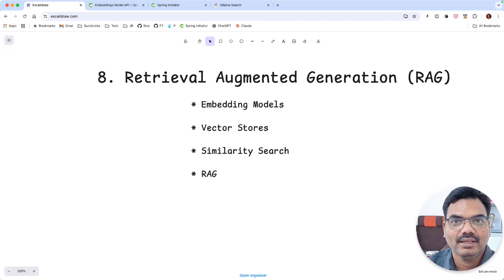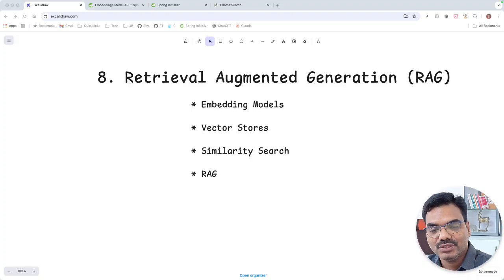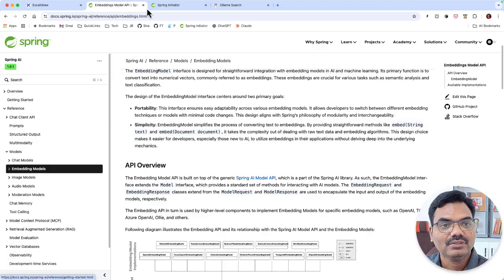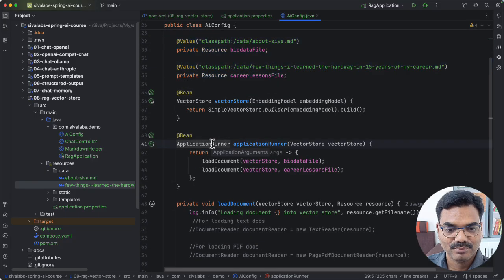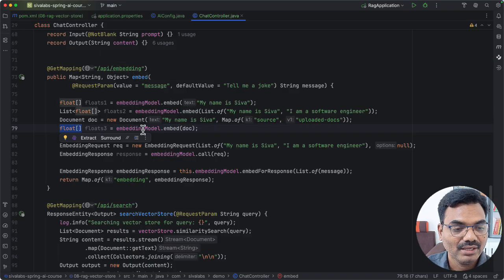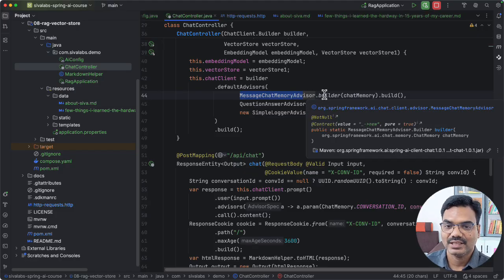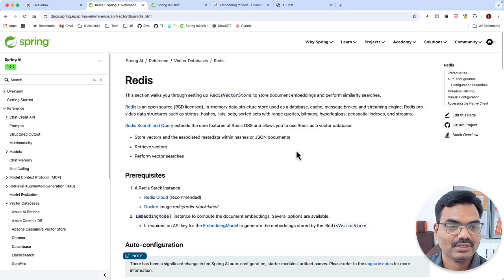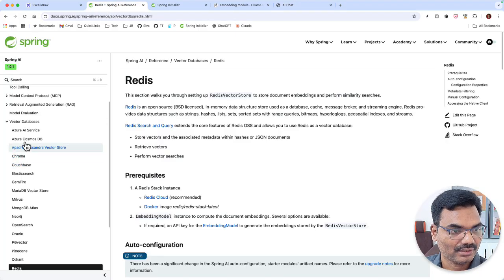Spring AI Tutorial : 08 - Retrieval Augmented Generation (RAG)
In this video, you will learn:
 ► What are Embeddings, Embedding Models, Vector Stores
 ► How to implement Rag using Redis